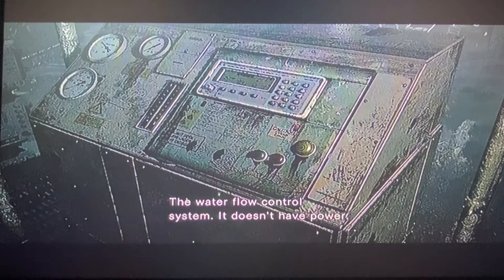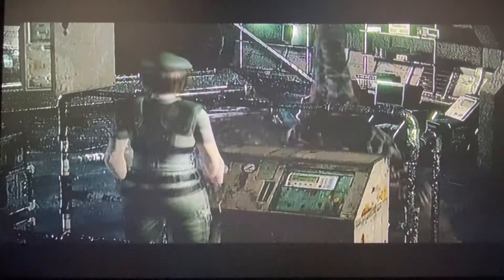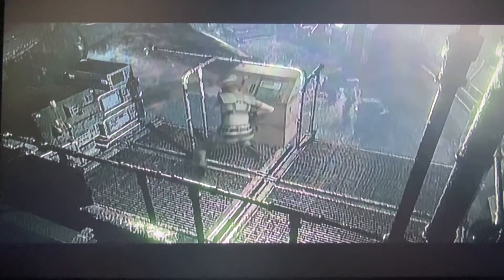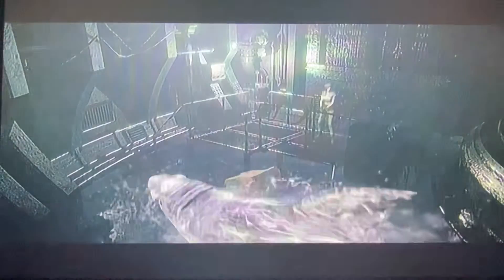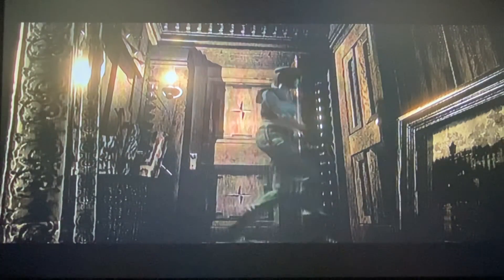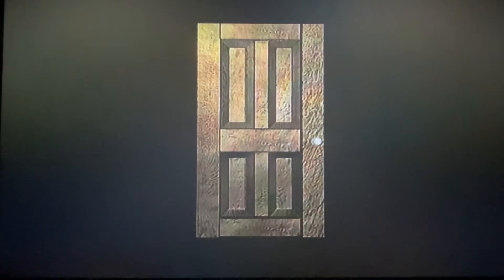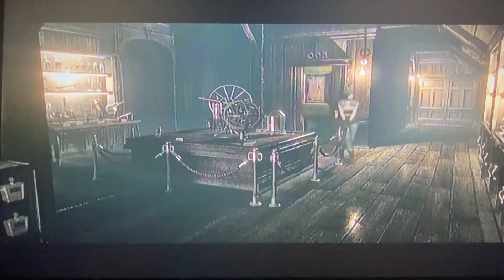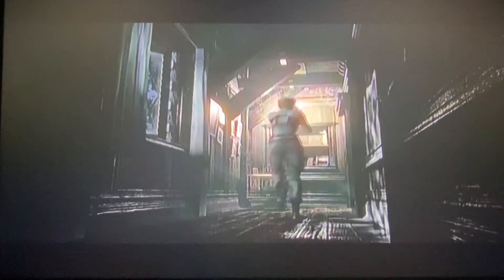Resident Evil (Jill Valentine) - Walkthrough Part 10: Bees string